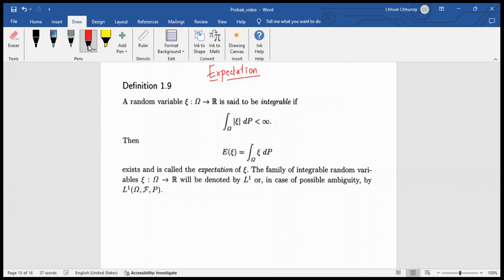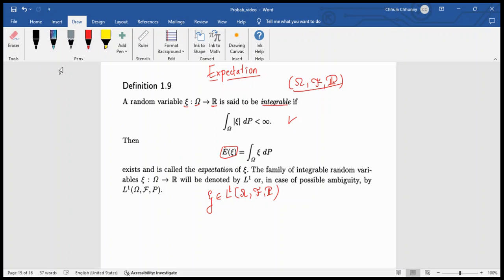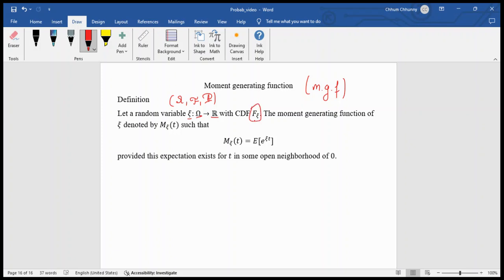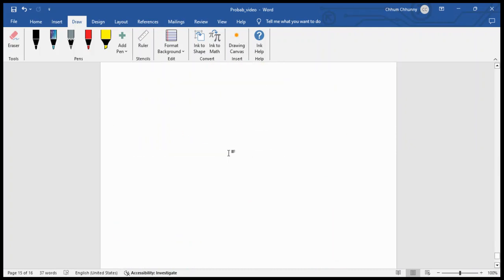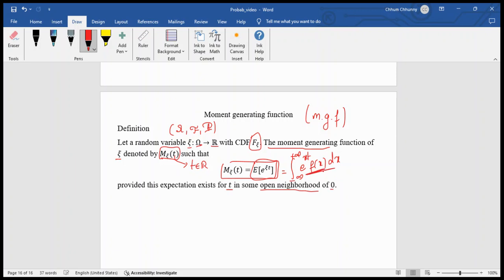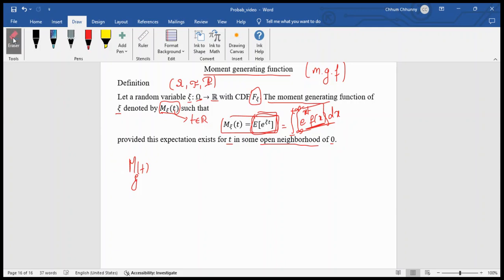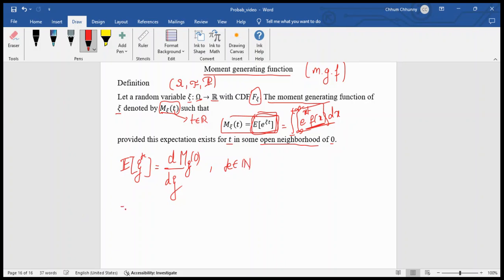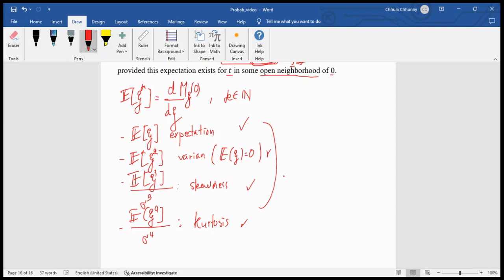Probability Theory (Expectation and moment generating function)